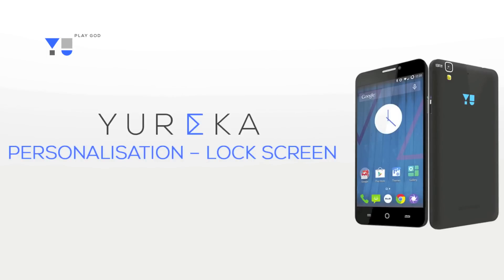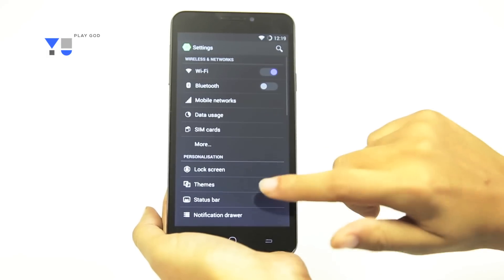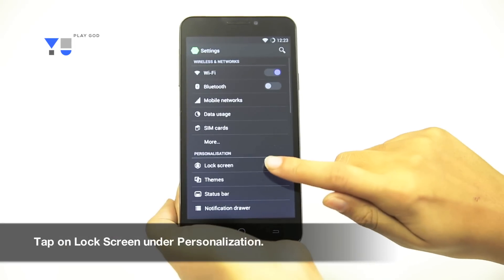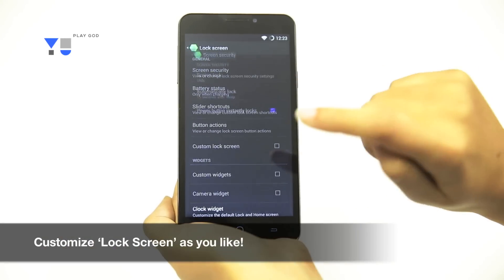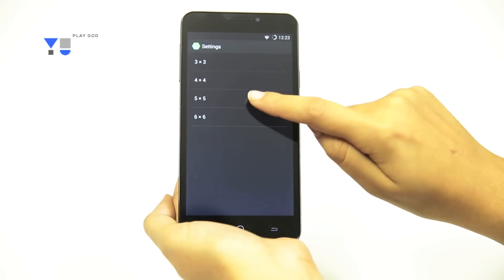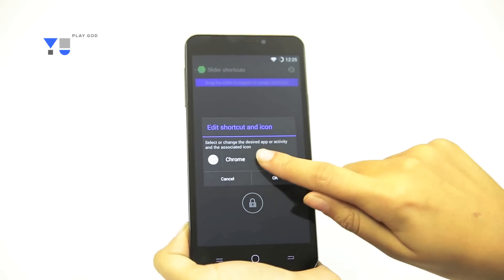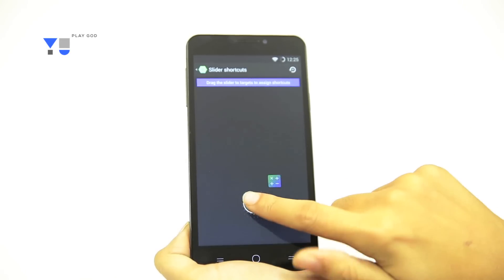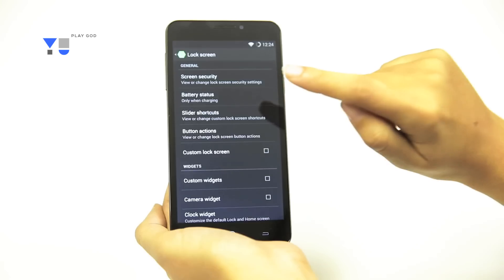How To Personalize Yureka's Lockscreen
Keep your data safe and secure with Yureka. Set up added security via patterns, passwords, pin-codes and more.